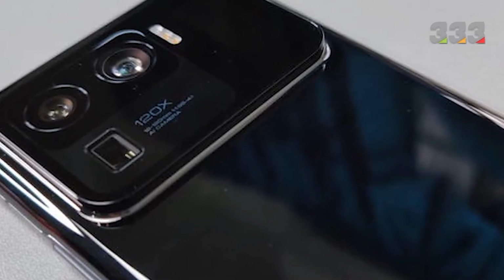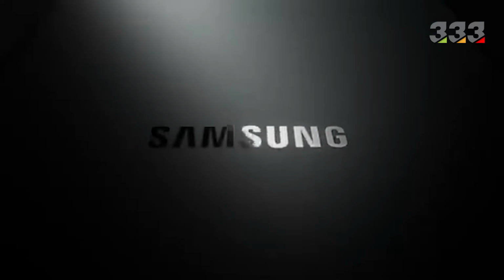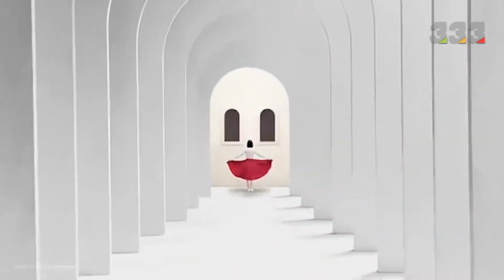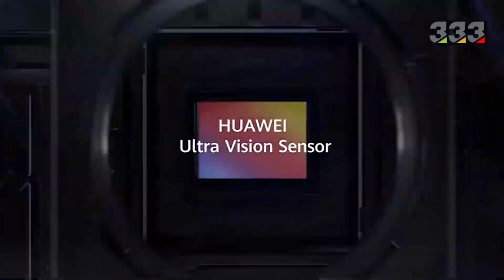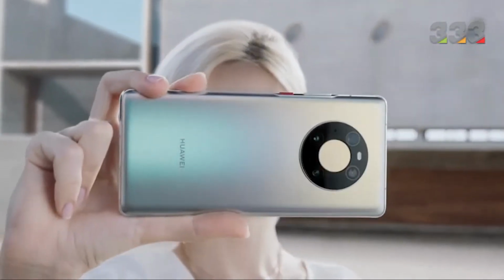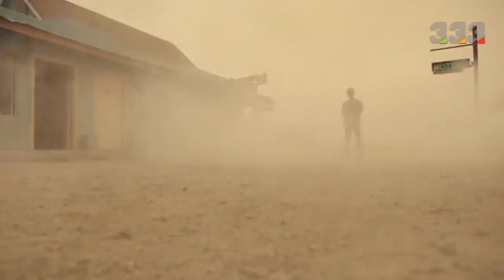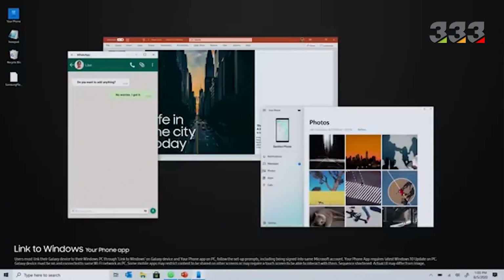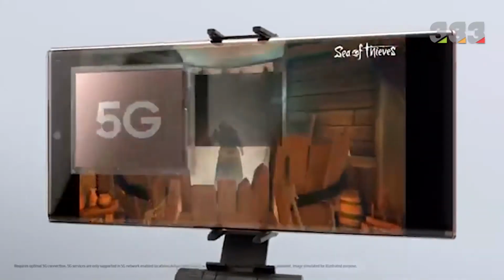The best cameras in mobile phones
If you are looking for the best phone in terms of camera, there are many candidates from iPhone 12 to Samsung Galaxy S21 Ultra and beyond that you can use as the main options to buy the phone, because photography is one of the features that phone makers The smart ones are committed to it in the hope of becoming better known in the field, and they continue to make progress.
From more lenses to more megapixels, improved software, better magnification, better performance in low light, the use of anti-shake sensors, sensors with different apertures and more, almost every phone looks like this with camera features. He fights for his rivals.
1. Xiaomi Mi 11 Ultra - the best phone for photography in 2021
Whether you like Xiaomi or prefer an iPhone or Galaxy, this year is again one of the company's phones that is known as the best phone for photography. DxoMark has also confirmed this claim, placing the phone at the top of its list with a remarkable score of 143. This phone is equipped with three cameras in the back frame, whose strange and close protrusion shows its power. The main lens is a 50-megapixel sensor, and the auxiliary lenses are both 48-megapixel sensors for ultra-wide-angle photography and telephoto periscope.
The main lens is the same as Samsung's ISOCEL sensor in the previous generation phone, but its size is larger as you can see in the appearance. The new sensor also offers Dual Pixel Pro autofocus, which divides each pixel vertically and diagonally (as opposed to only vertically in standard two-pixel systems) to measure contrast.
2. Samsung Galaxy S21 Ultra - heir to the crown in the camera section
While the Samsung Galaxy S20 Ultra camera didn't quite live up to its promise, Samsung kicks off the new year with a stormy Galaxy S21 Ultra. Like everything else in the S21 Ultra, its camera is great.
It has a 108-megapixel main camera with f / 1.8 aperture, a 12-megapixel ultra-wide camera with f / 2.2 aperture, and in a move that is completely unbelievable or, to put it creatively, not seen in most phones, the two telephoto cameras in this There is a phone. Both cameras are 10-megapixel sensors, but one has an aperture of f / 2.4 and allows 3x optical zoom, while the other has an aperture of f / 4.9 and allows 10x magnification.
3. Huawei Mate 40 Pro - the best phone in terms of camera in the heart of sanctions
You might be surprised to see the Huawei Mate 40 Pro here anyway, this is a phone model that is nowhere near our best ever. The reason we can not put it in the rankings in general is due to its limited software status (due to lack of access to the Google Play Store) and of course this has nothing to do with its cameras, so with one of the best phones Learn more about photography from Huawei.
In fact, Huawei cameras on the Mate 40 Pro are exceptional. The phone has a 50-megapixel main camera with f / 1.9, a 12-megapixel pyroscope camera with f / 3.4 (5x optical zoom) and a 20-megapixel ultra-wide camera with f / 1.8 are located next to the main lens.

Although this number is not as high as some competitors, but we all know that the numbers are not the end of the story and the performance of all Huawei Mate 40 Pro cameras is very good. From portrait shots to wide-angle shots, zoom shots and close-ups, we've found that the Huawei Mate 40 Pro can handle almost any type of photography. It works very well even in low light conditions.
4. Apple iPhone 12 Pro Max - The Best iPhone Camera
The iPhone 12 Pro Max is not the best smartphone, but it is close to the best phone for photography. The phone includes a 12-megapixel main f / 1.6 sensor, a 12-megapixel f / 2.2 telephoto (2.5x optical zoom), a 12-megapixel f / 2.4 ultra-wide camera, and even a LiDAR scanner that lets you take night-time portraits. Provide.
In fact, the night and generally low light is an issue that the iPhone 12 Pro Max has less of a problem than most smartphones, in part thanks to a large sensor that can absorb a lot of light. Night mode can also be used with the main sensor and ultra-wide, so you are not limited to the types of photos you can take at night.

What is the best camera?
What is the best mobile phone?
What are the characteristics of a good camera?
How to buy a good camera?
What phone is the best camera for?
Are Huawei cameras good?
Which brand of cameras is better?
Is the iPhone 12 camera good?
Is the iPhone camera better or Samsung?